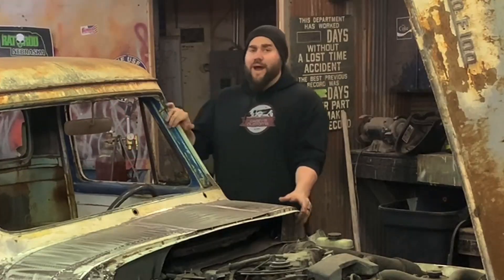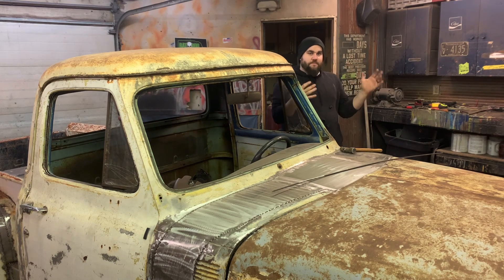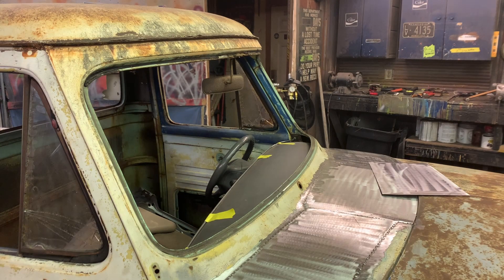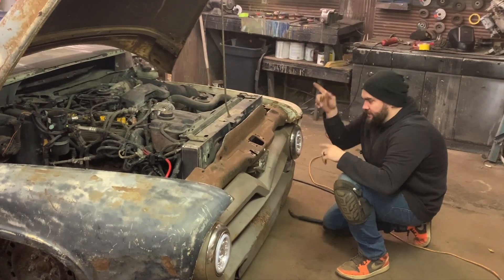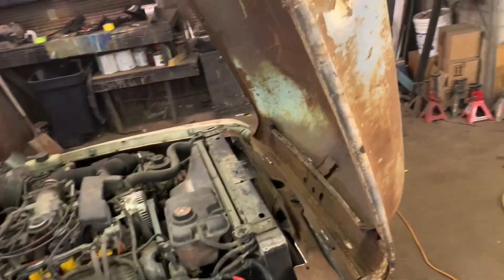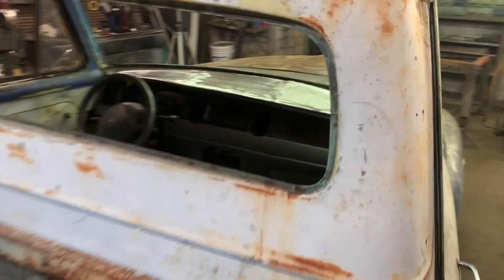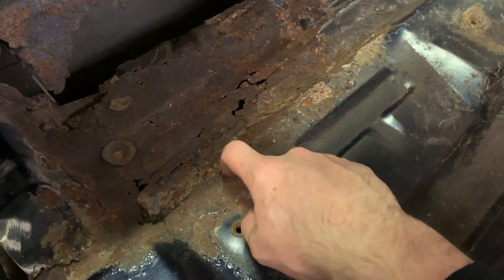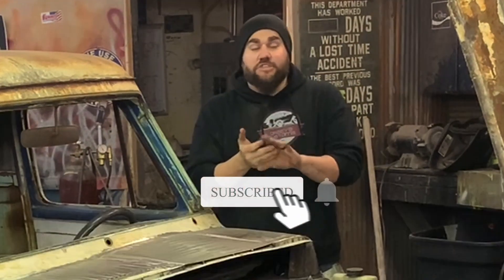BUILDING A HOT ROD FOR UNDER $1000 DOLLARS! PART 14! HOW TO BUILD A RAT ROD ON A SUPER CHEAP BUDGET!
In this video series i am building a hot/rat rod for under $1000 bucks!  In this video i am building a tilt hood hinge system, building a dash and also fixing some rust in the floor!